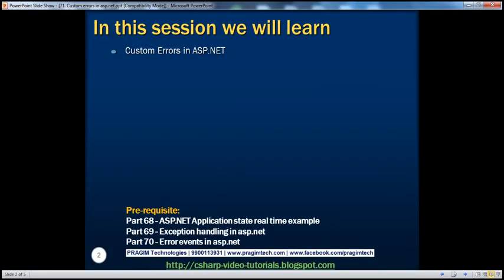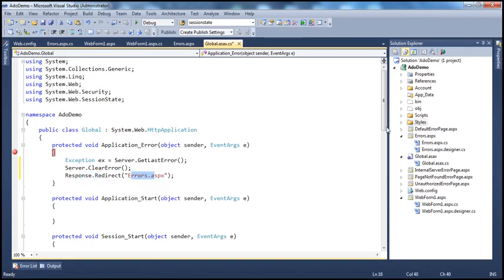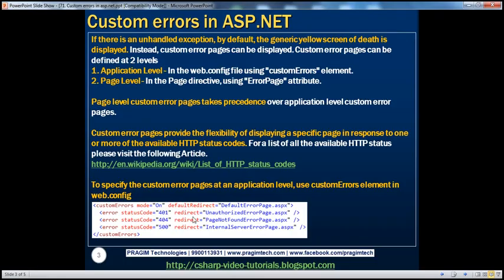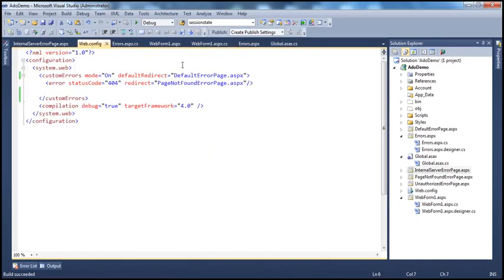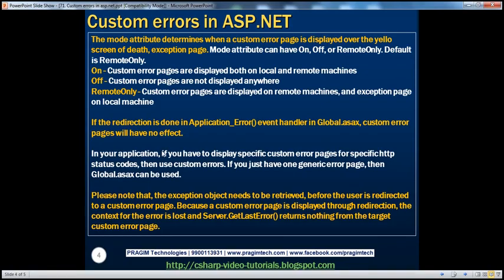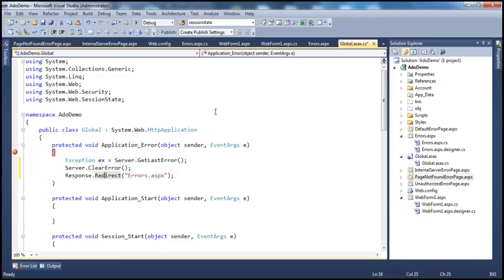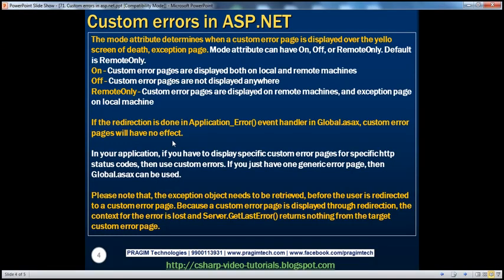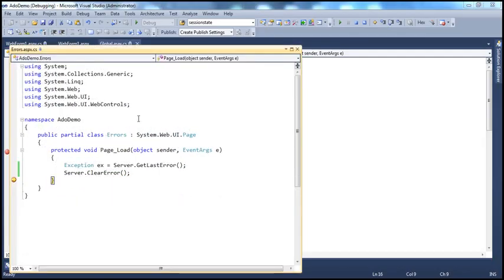Custom errors in asp net Part 71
Learn how to create and configure custom error pages in ASP.NET using the customErrors tag in web.config. This video explains how to handle exceptions gracefully, show friendly error pages, and prevent sensitive information from being exposed to users.

🔑 In this ASP.NET tutorial, you’ll learn:

What is customErrors in ASP.NET

How to configure custom error pages (404, 500, etc.)

Difference between “On”, “Off”, and “RemoteOnly” modes

Redirect users to a custom error page

Best practices for ASP.NET error handling

📚 Related Topics Covered:

ASP.NET Error Handling

Web.Config Configuration

ASP.NET Web Forms Tutorial

ASP.NET Beginner to Advanced

💡 Perfect For:
Beginners learning ASP.NET, .NET developers improving their skills, or anyone building secure and user-friendly web applications.